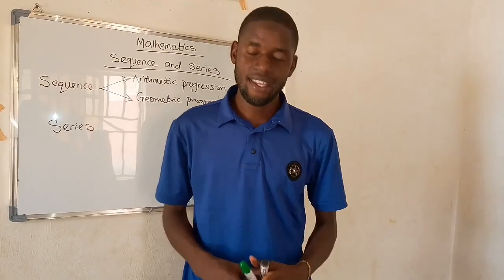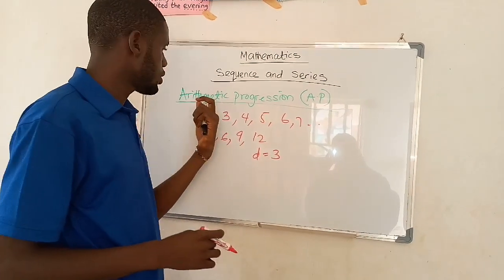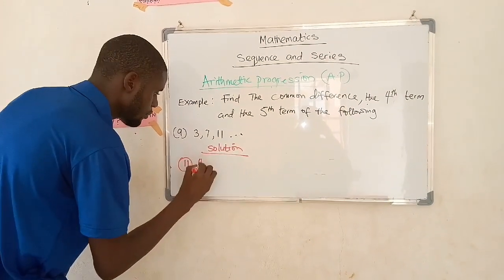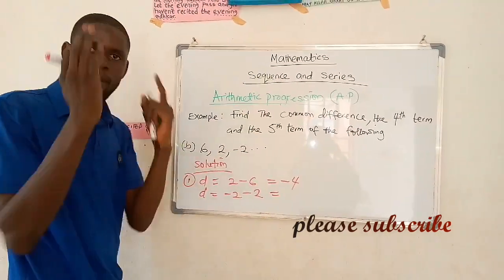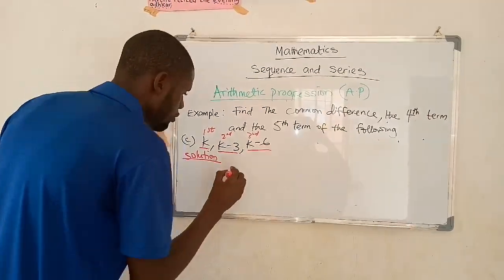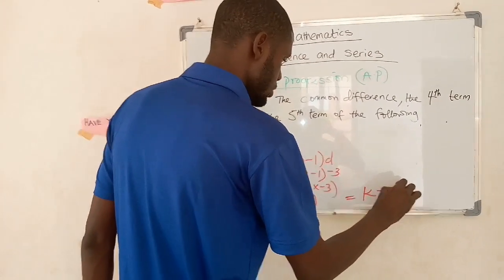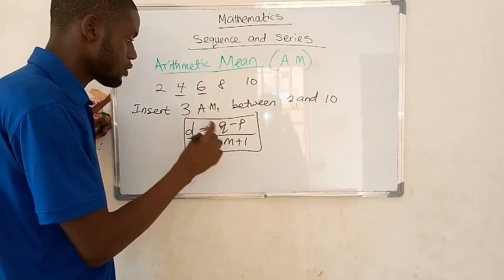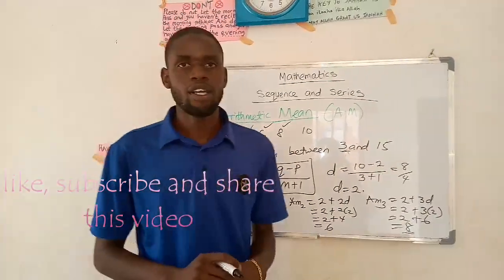Afribest Sequence and series part 1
This video helps students understand arithmetic progression and arithmetic mean. Specific target groups are senior secondary students and first year students of higher institutions and lovers of mathematics.